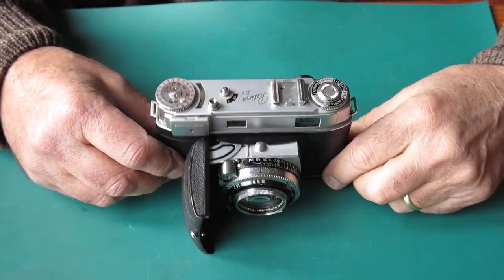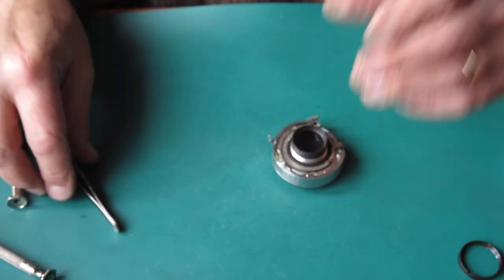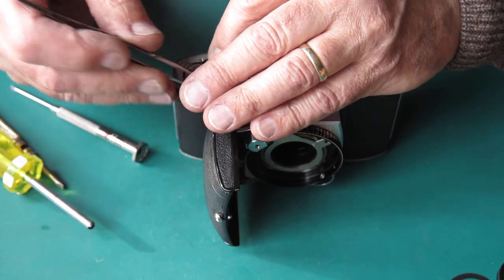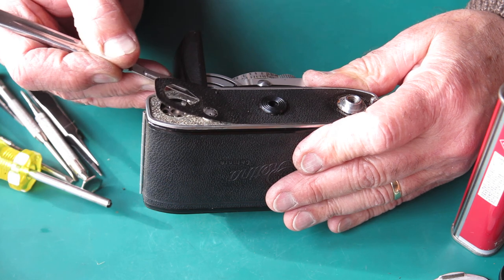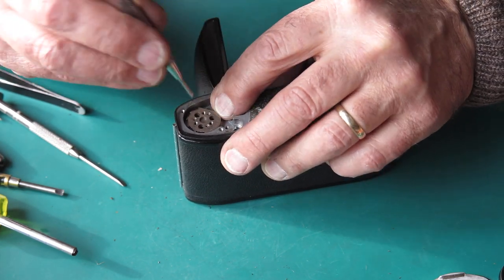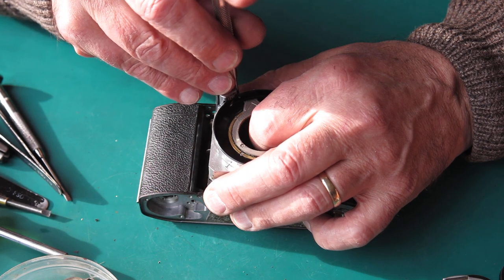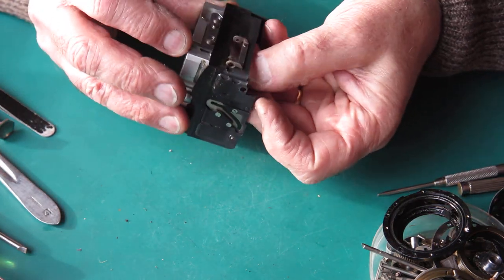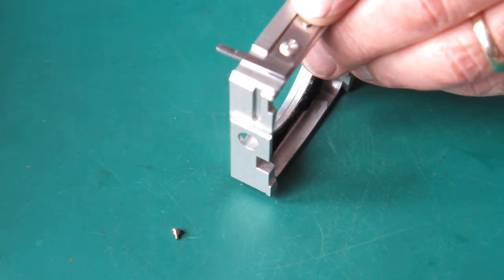A dropped and unhappy Retina IIIc needs repair, part 01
This somewhat unhappy Kodak Retina IIIc apparently fell off the tripod. The front door doesn’t close, doesn’t seem to open properly either. There is something going on with the film advance and/or shutter too. Can it be fixed, or is it done?